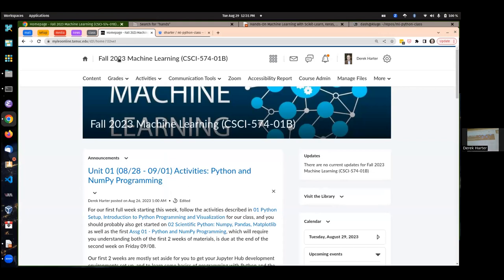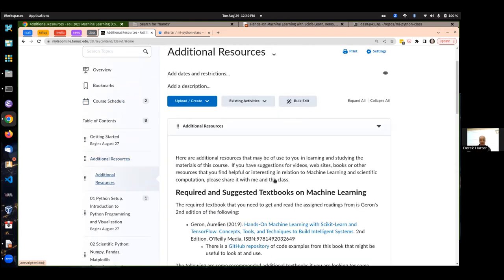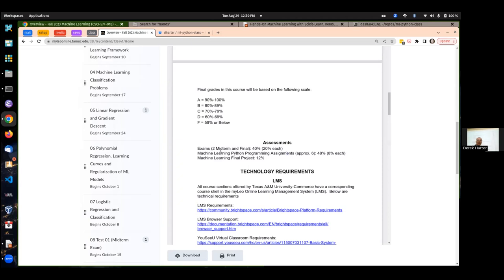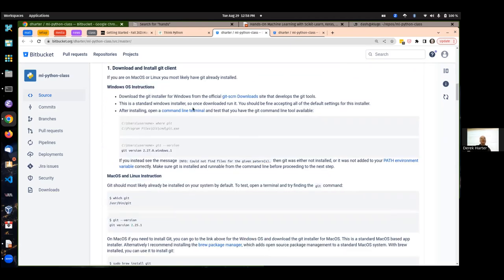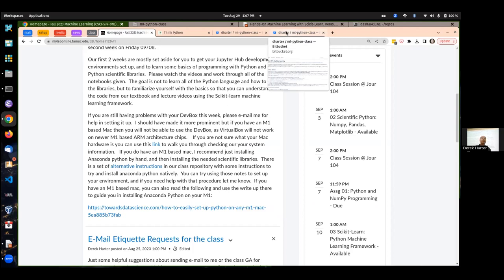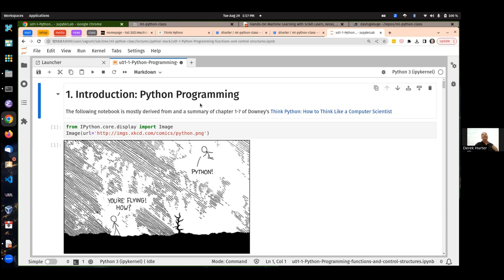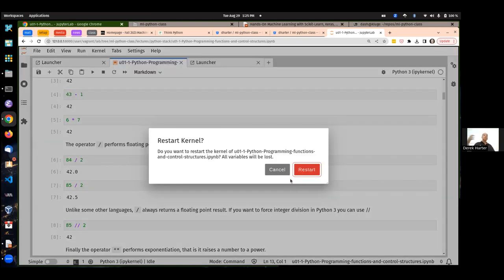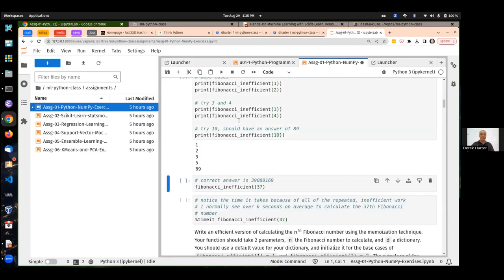CSci 574 Help Session Tuesday 08/29/2023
First class meeting.  Help session covered course content.  We discussed the JupyterHub environment needed for all course assignments and using the course materials.  Discussed a bit setting up the standard class virtualbox container.  Also discussed how Jupyter notebooks work, how to use code and markdown cells, and some other useful information for doing assignments for the class.